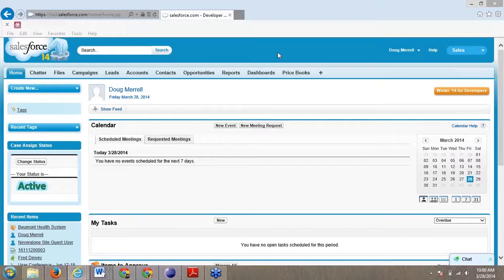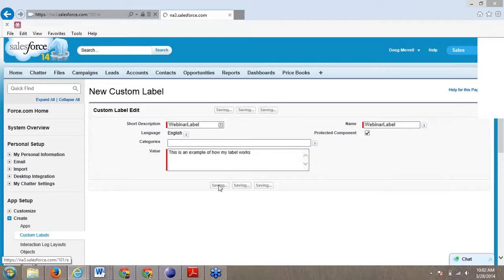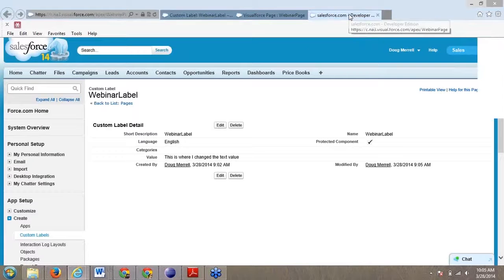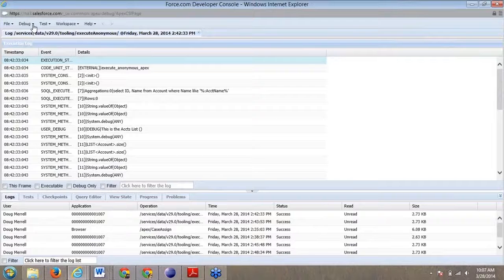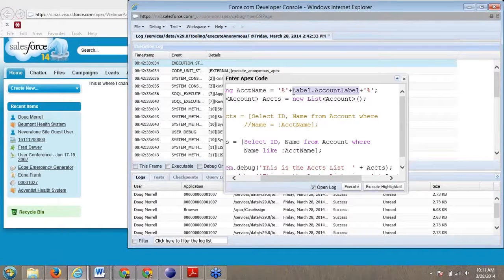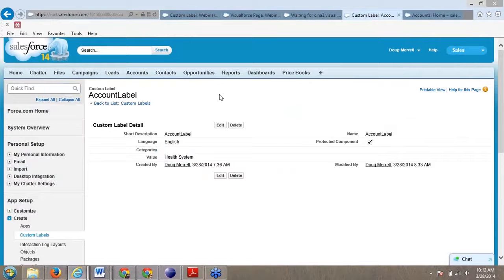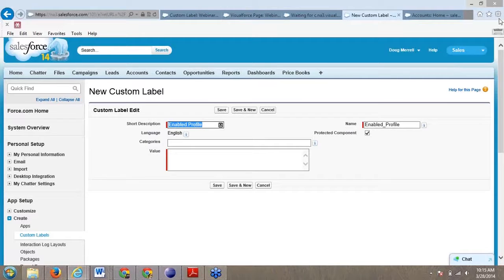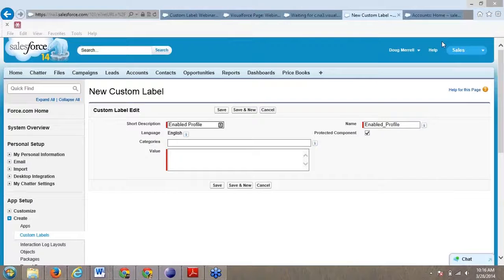Creating Custom Labels in Salesforce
Learn how to easily create custom labels in your Salesforce CRM in this Salesforce training videos for beginners, administrators, and developers.

Content in this video was originated by Kyazma Business Consulting who joined Eide Bailly on August 3, 2015.